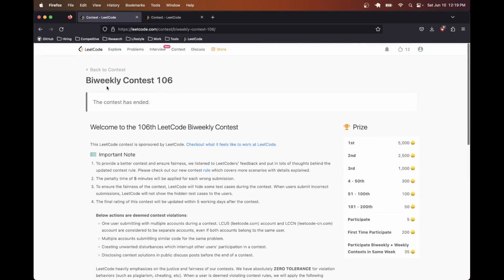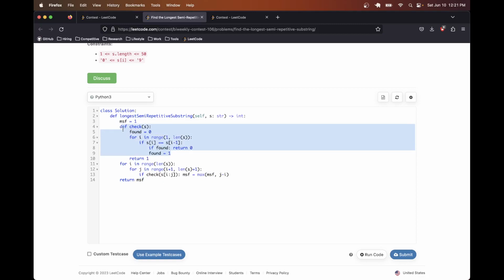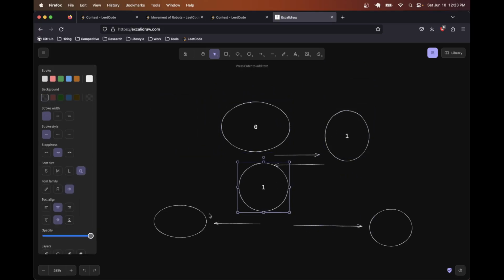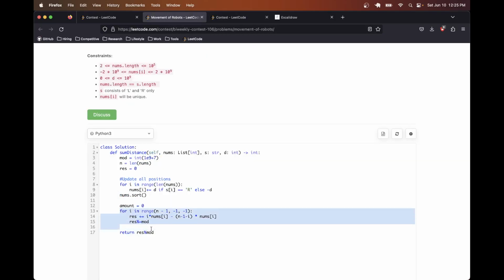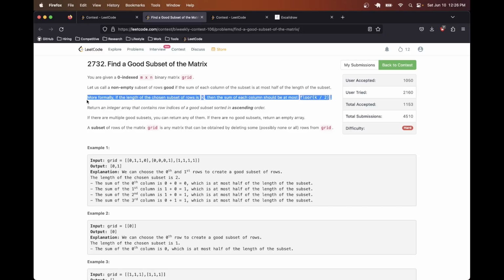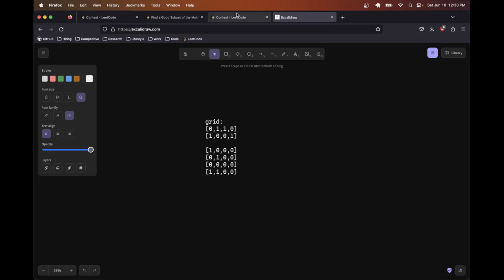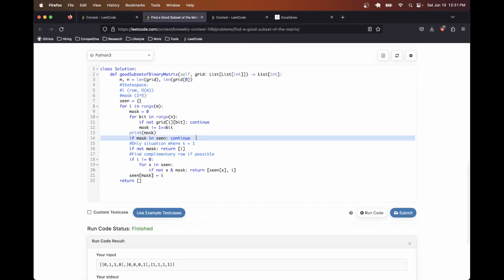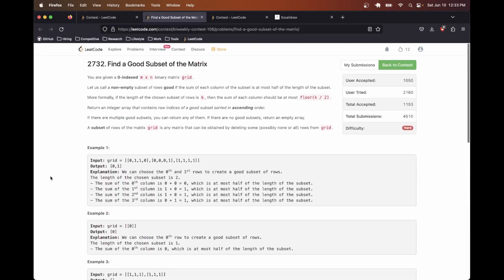Leetcode Biweekly Contest 106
Hit like. 6/10/2022 Biweekly Contest, the questions were interesting enough and I did well enough that I figured I'd make a little video to cover it.